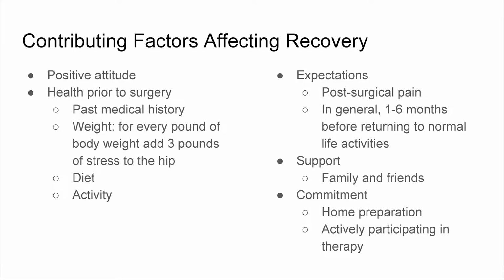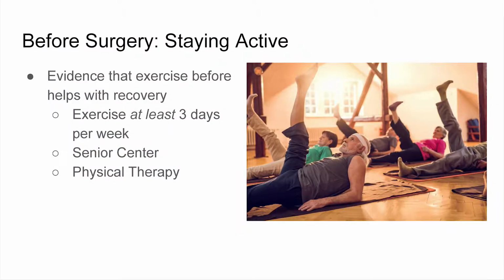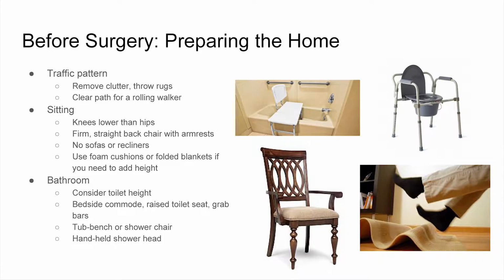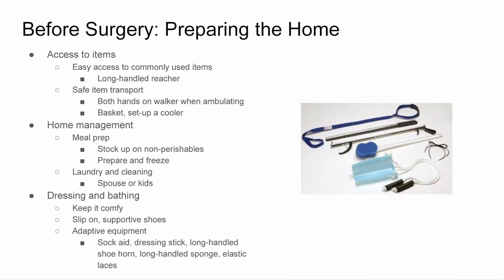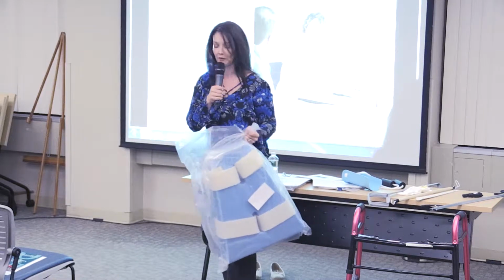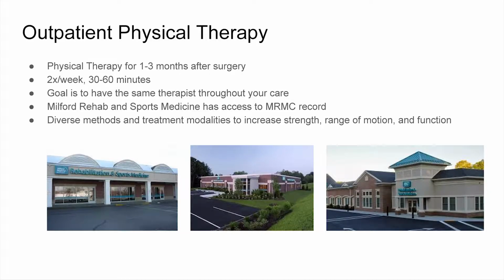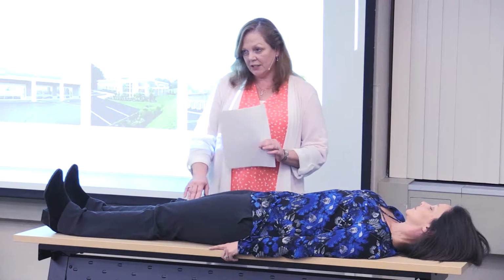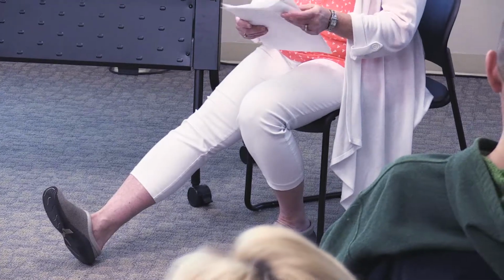Physical Therapy: A Must After Joint Replacement Surgery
For a truly successful recovery after hip replacement surgery, physical and occupational therapy is key. Learn from our team of physical and occupational therapists about how to strengthen and prepare yourself before surgery,  what to expect during your recovery and the importance of physical therapy following surgery.